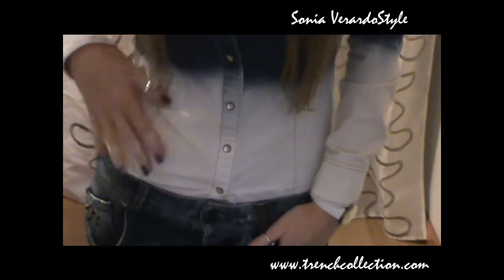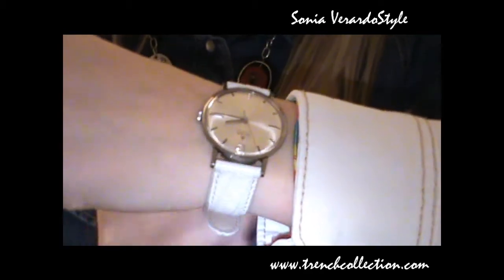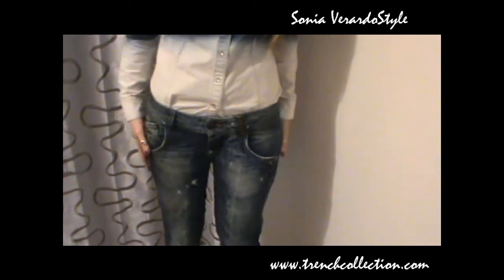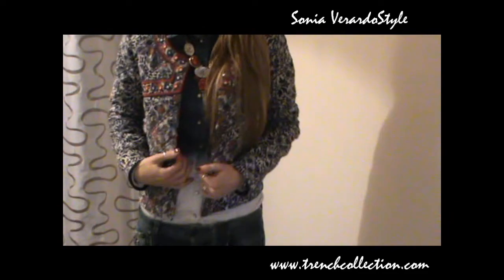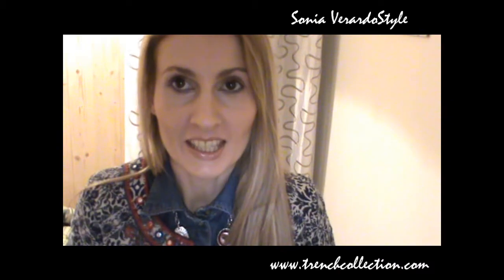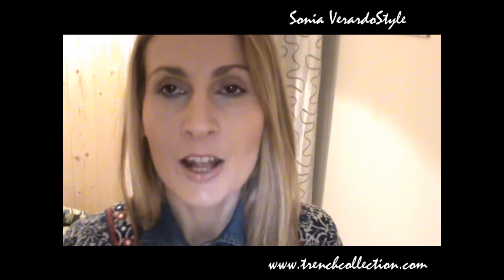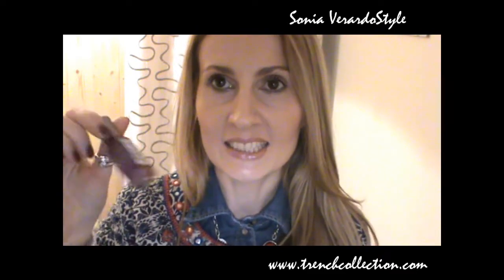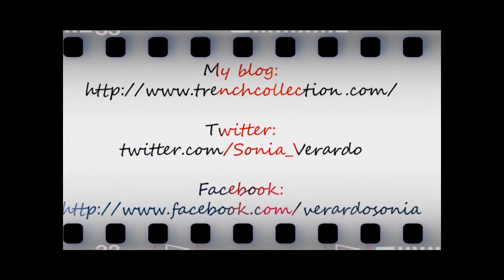Total Denim & Floral Print OOTD